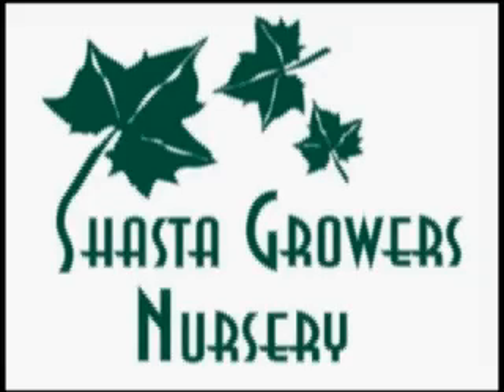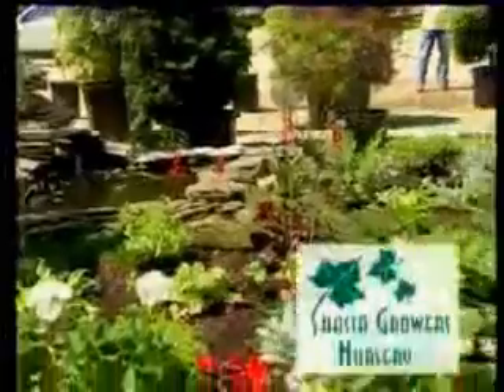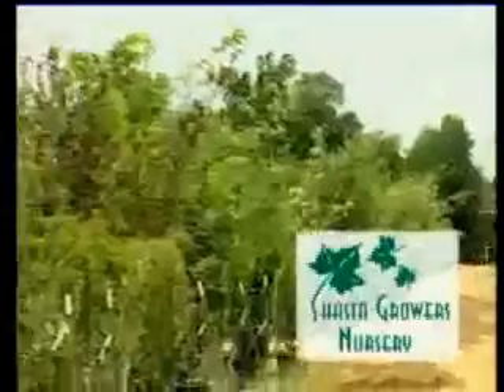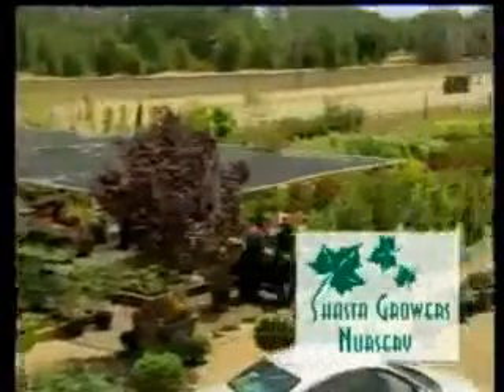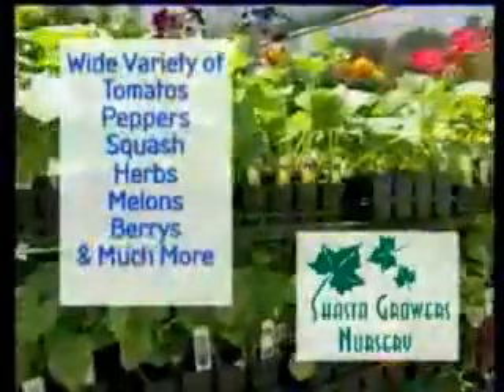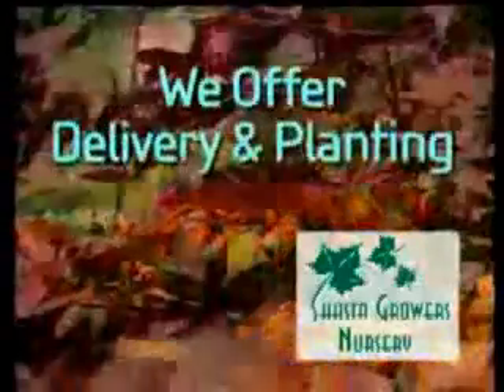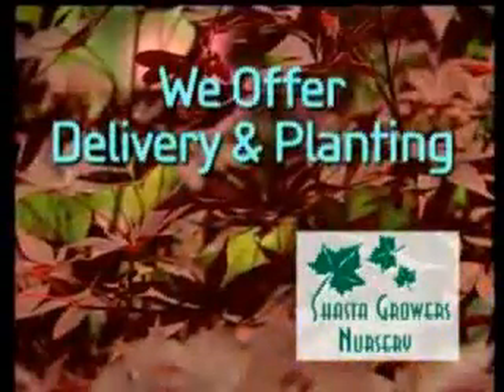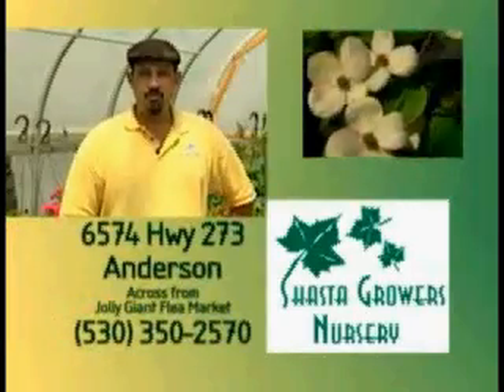Shasta Growers Nursery